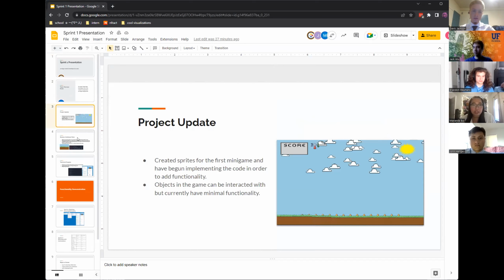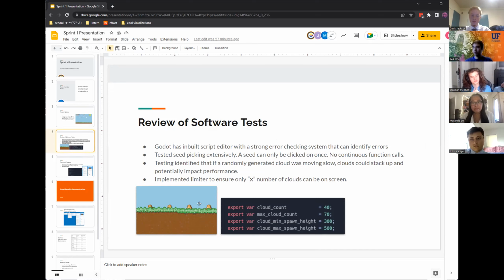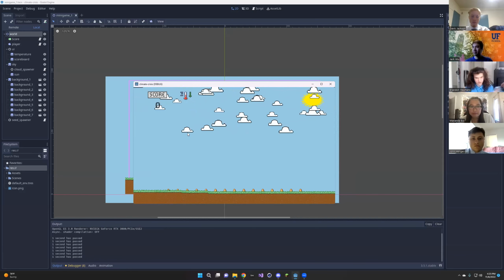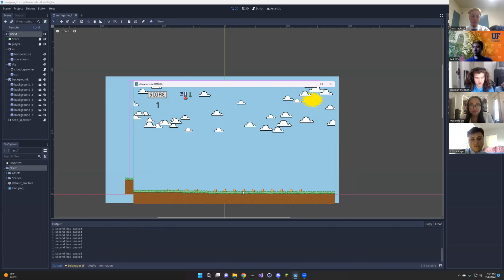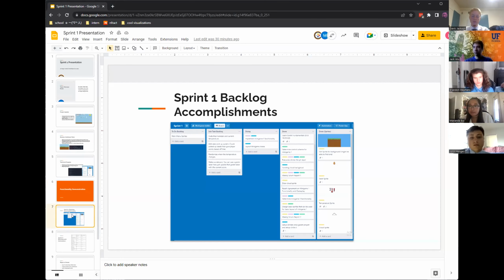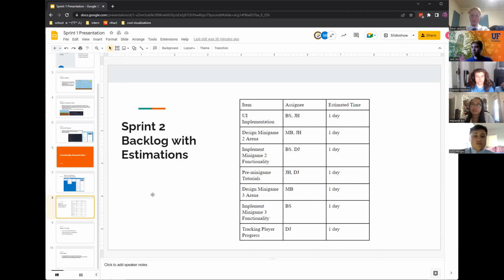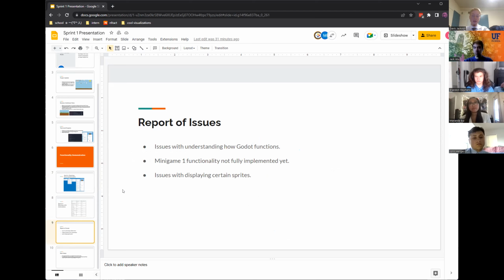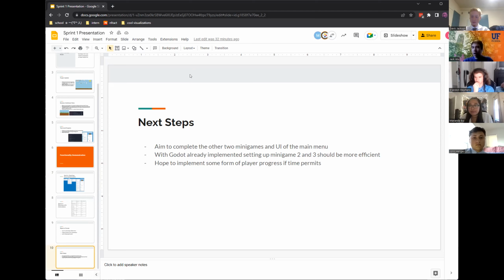Team Carbon Sprint 1 Presentation